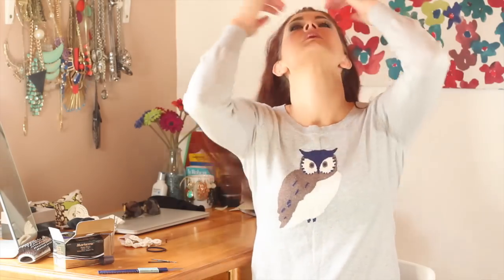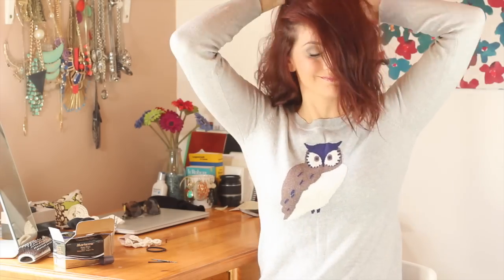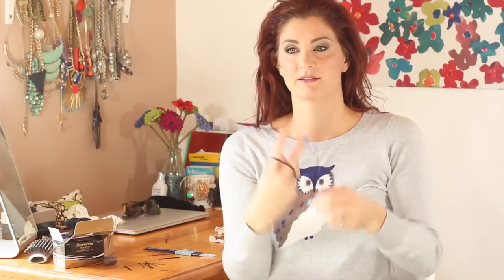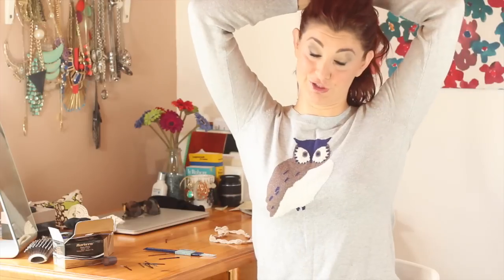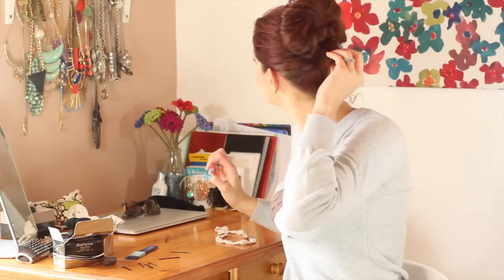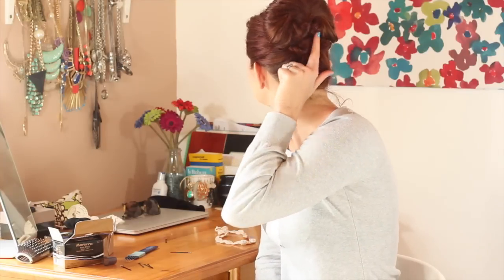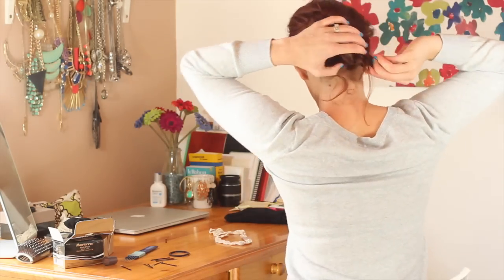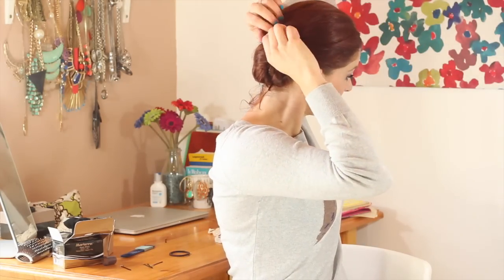4 Hairstyles for Rainy Days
It rains A LOT where I am and it kinda stinks! But to try to avoid the typical messy top knot or ponytail, I've created 4 different styles that are great for rainy days. Check them out!

How do you wear your hair for rainy days? Leave them in the comments!